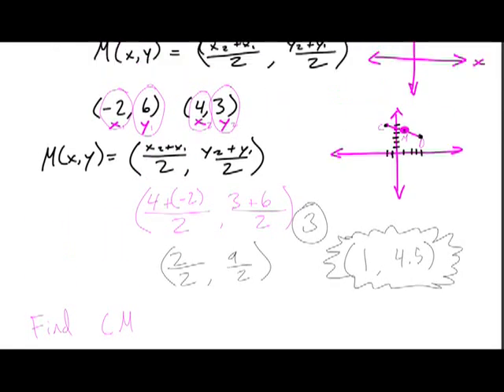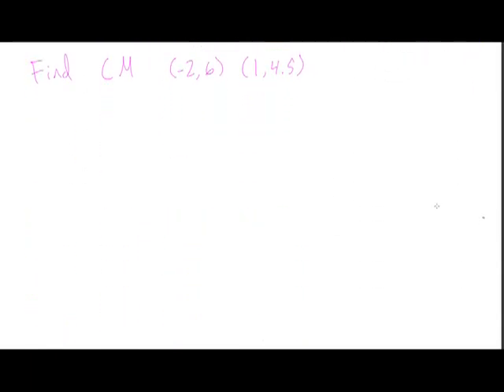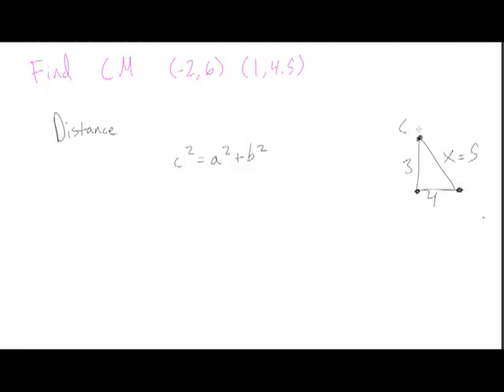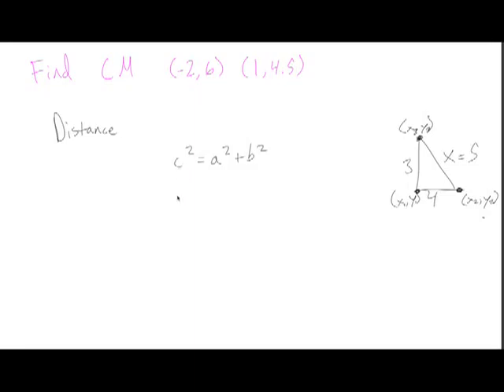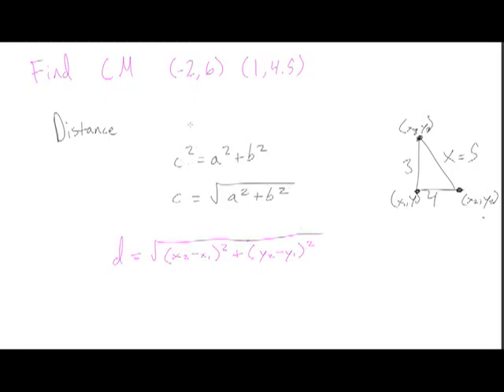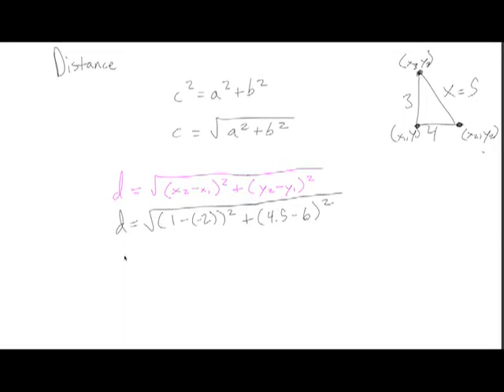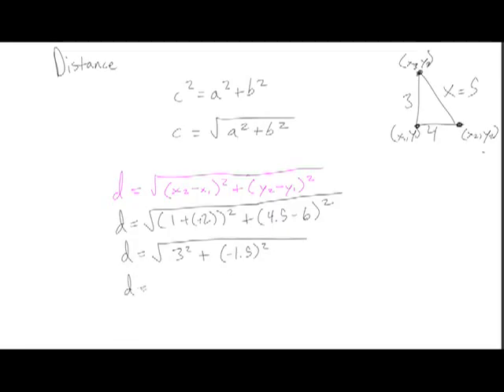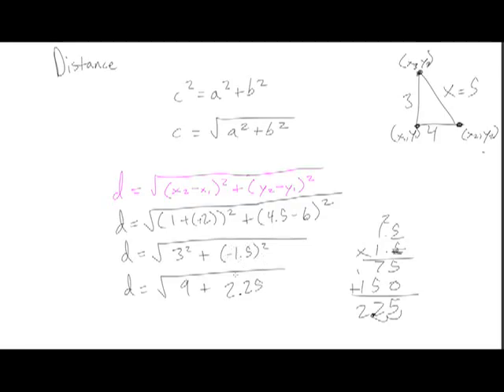Geometry Finding Distance Between Coordinates